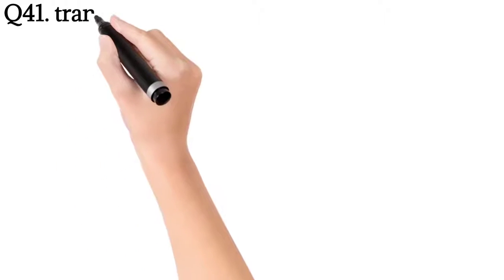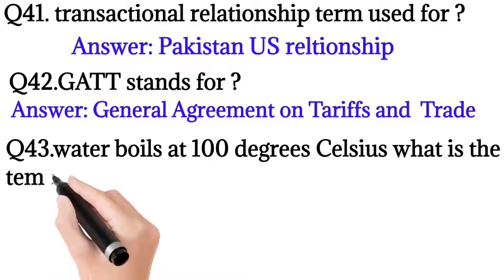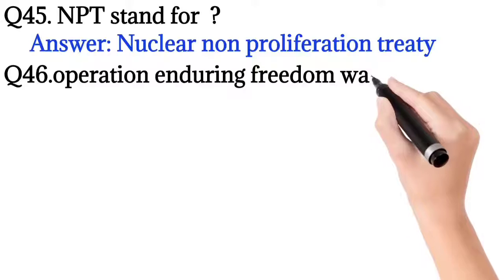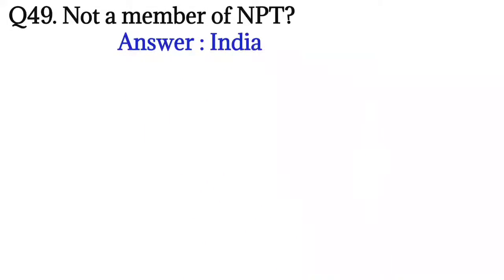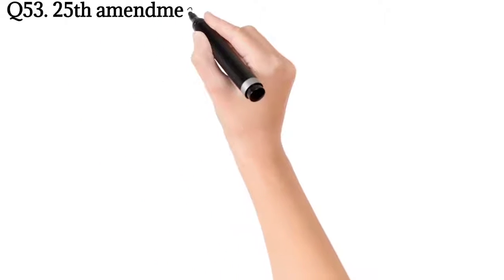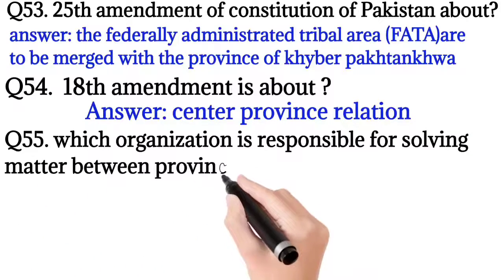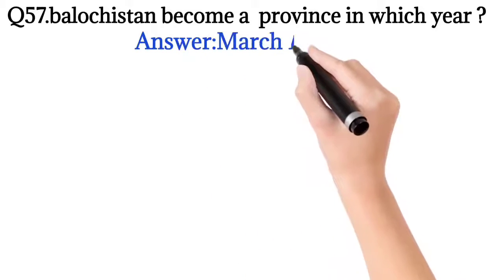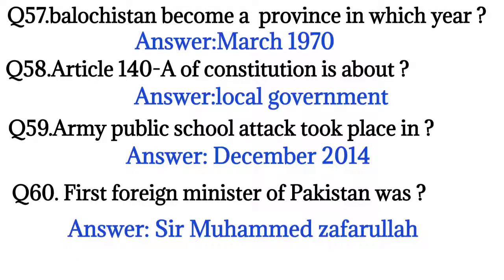CSS SCREENING TEST 2023 PART(3) ||CSS MPT 2023 ||MPT held on 2.10.2022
CSS MPT test part(3)||CSS  test || CSS MP preparation  ||css||css 2022 screening test part (3)
 ||css mpt